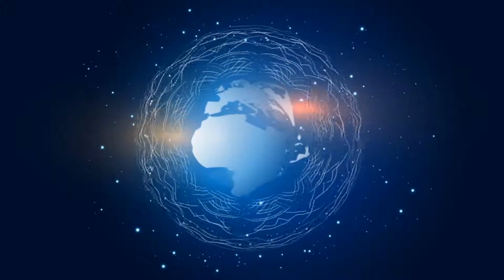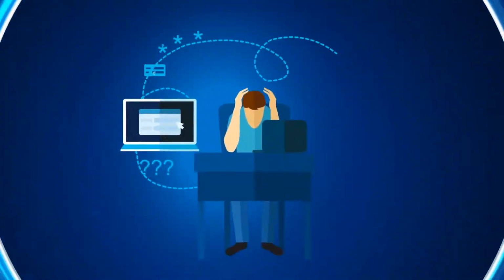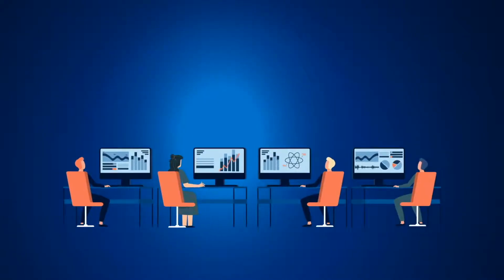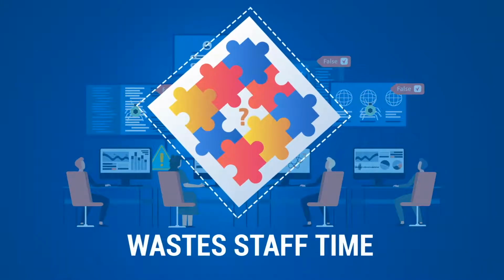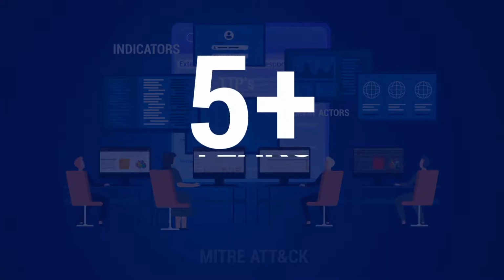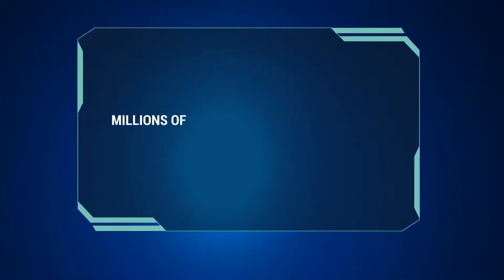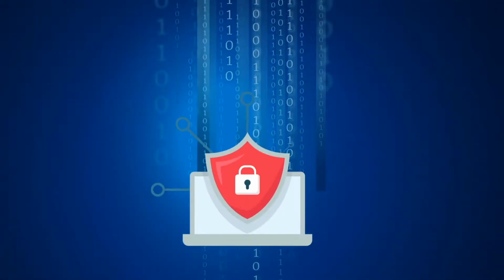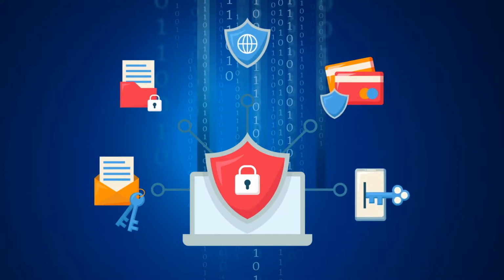Anomali Match Explainer Video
Anomali Match is an intelligence-driven extended detection engine that helps organizations quickly identify and respond to threats in real-time by automatically correlating ALL security telemetry against active threat intelligence to stop breaches and attackers.

Learn more about how Anomali Match can help your organization

– Social –